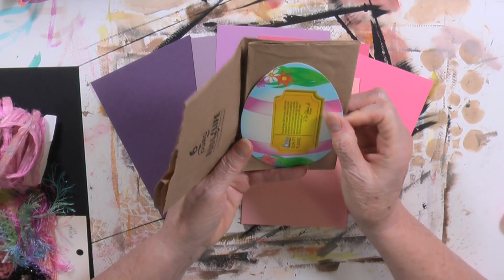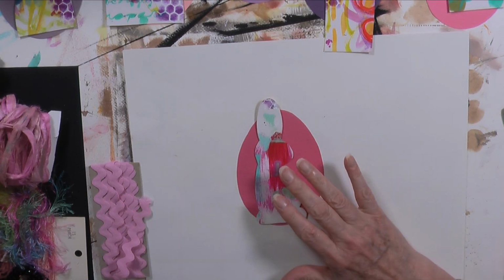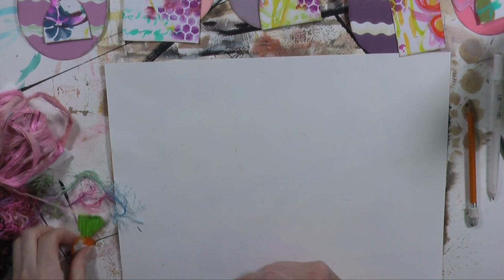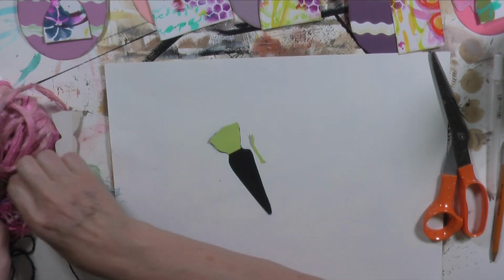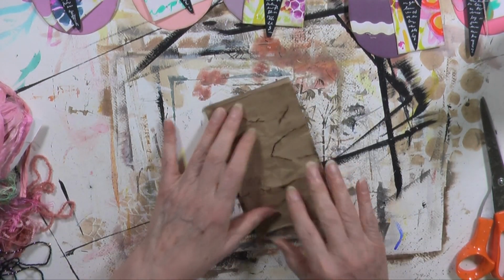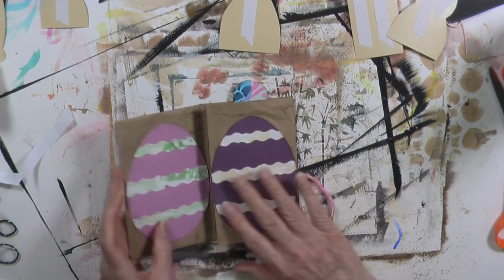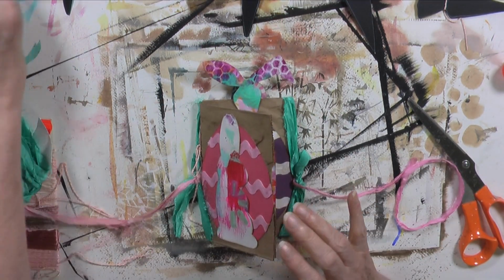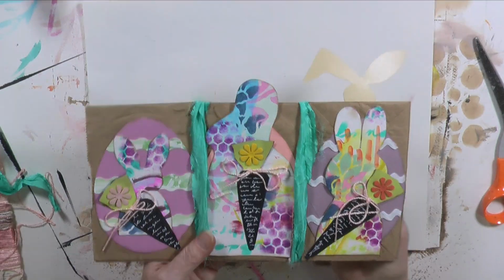Bunny Bag Book Part 2 - Day 66 The 100 Day Project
The cute little bunnies are all tucked away on their pages in the paper bag journal.